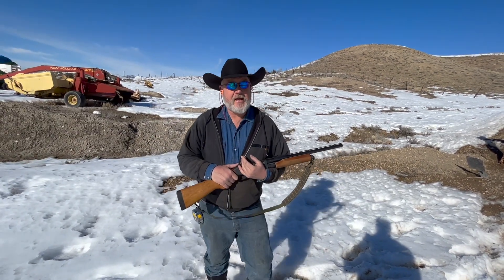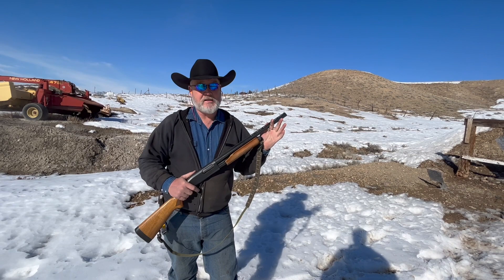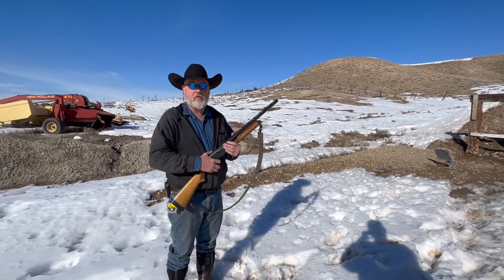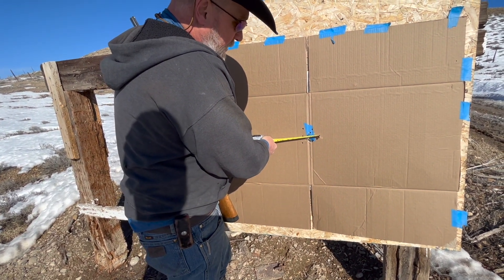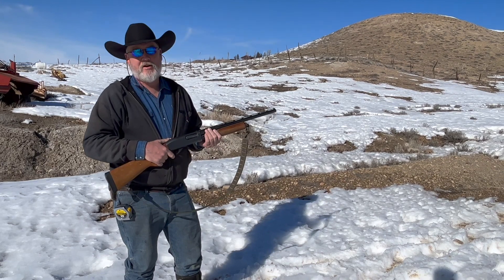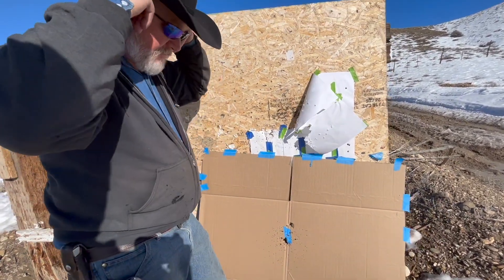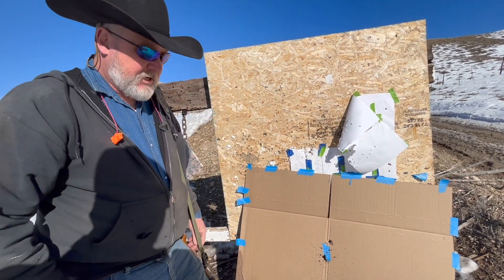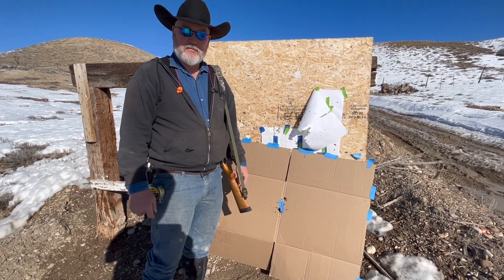12 guage short barrel test at 7 yards 00 buckshot and 4#birdshot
Today we test a 12 gauge at 7 yards with 00 buckshot and 4# birdshot. I hope you find the test results interesting.